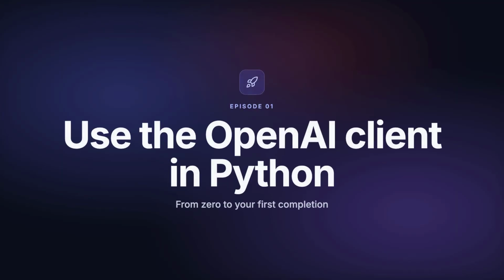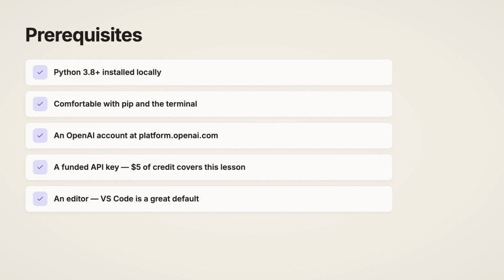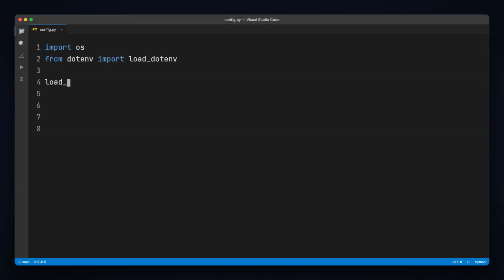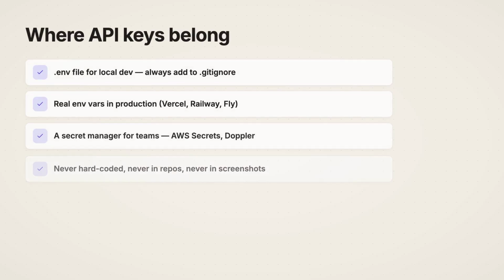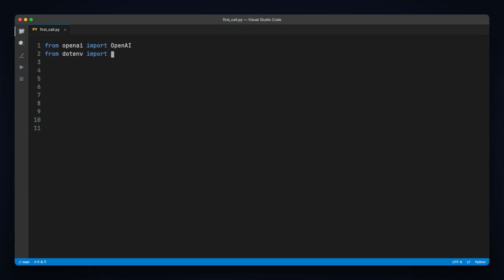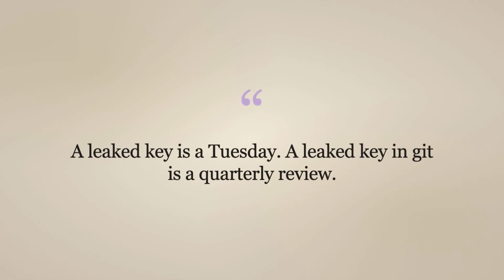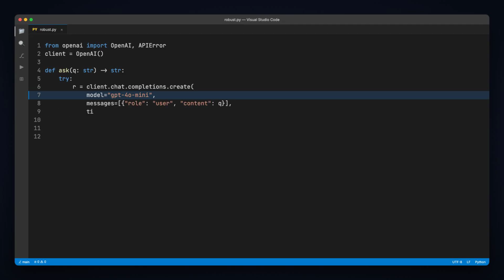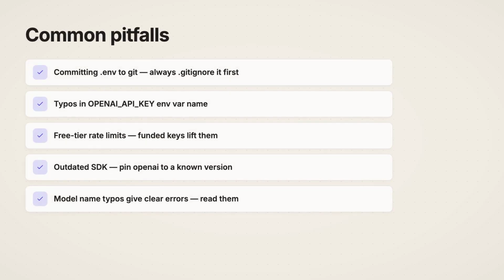Environment Variables Are Your Best Friend (Here's Why)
This video guides you through the essential setup for using the "openai api" with Python, perfect for "python for beginners". We cover crucial steps like managing "environment variables" and ensuring proper "api authentication" for secure "programming". This foundational knowledge is key for anyone looking to get started with "ai development tools" efficiently.